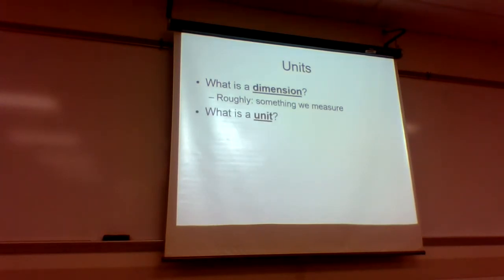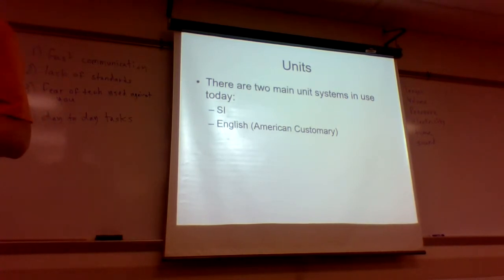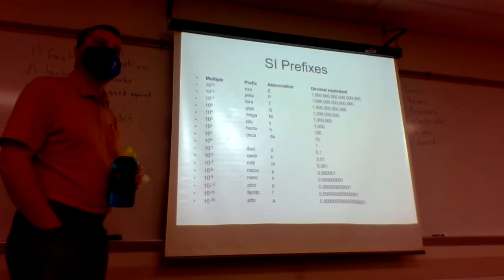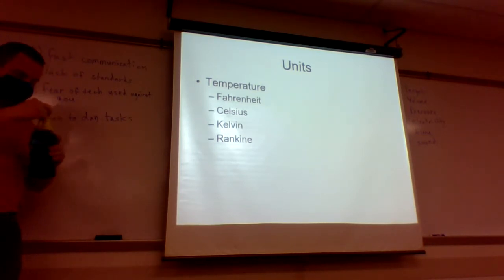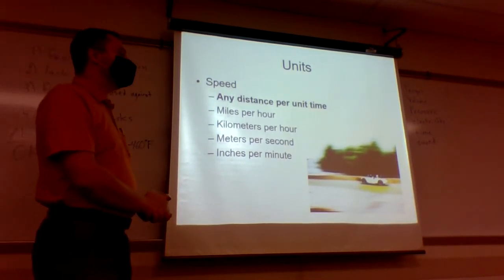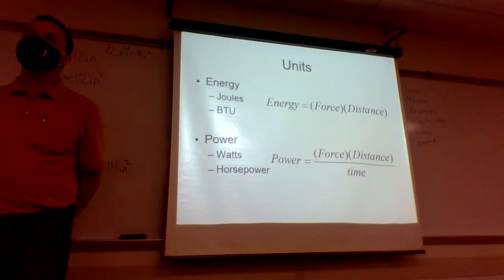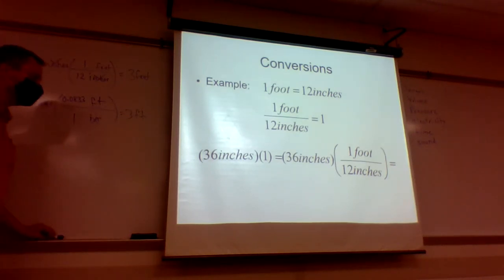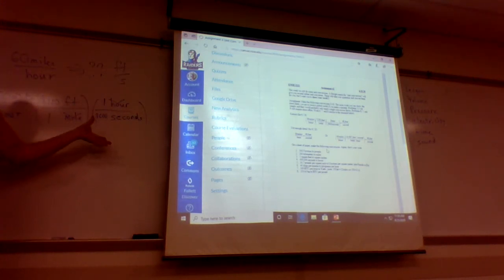Units Dimensions and Conversion Factors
A complete discussion about Units, Dimensions, and Unit Conversion Factors. Skip to 43:00 if you only want to hear about conversions. This is a live lecture during an Introduction to Engineering course.